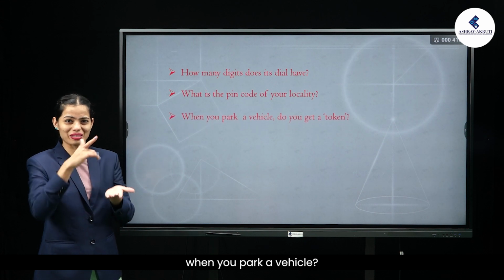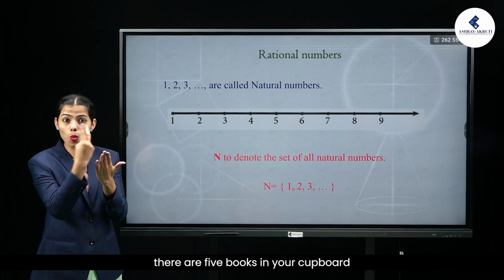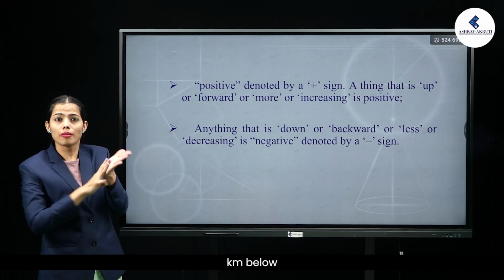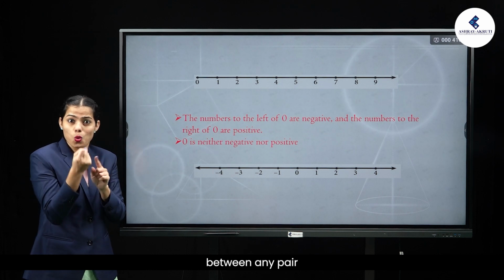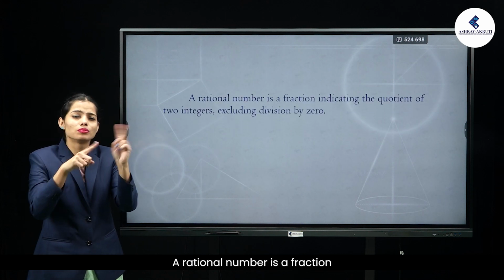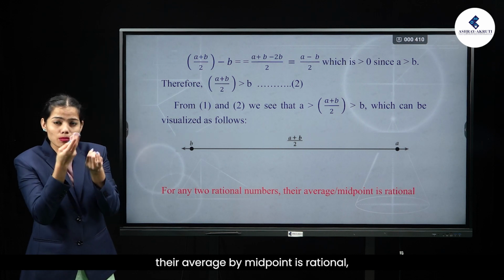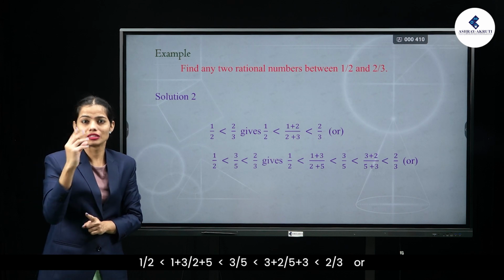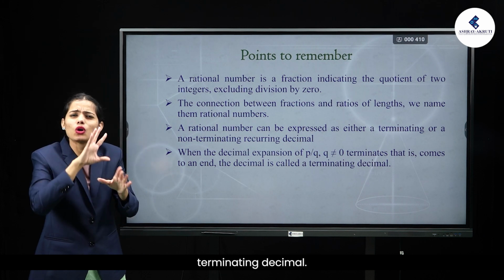Lessons in sign Language for H.I I 9th Maths I Numbers I 4- Rational Numbers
Join us as we explore the fascinating world of rational numbers in this easy-to-understand video. From natural numbers to integers, learn how to represent them on a number line and discover the denseness property of rational numbers. With clear examples and step-by-step explanations, you'll grasp concepts like finding rational numbers between given fractions effortlessly. Don't miss out on mastering this fundamental concept in mathematics!